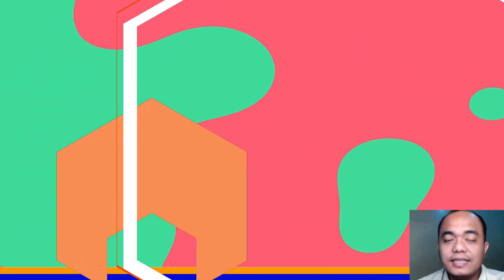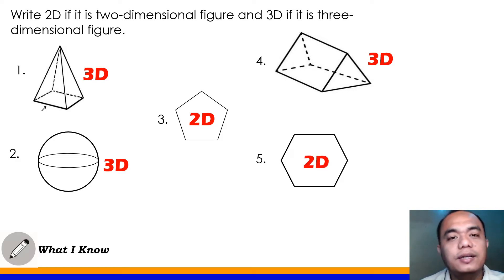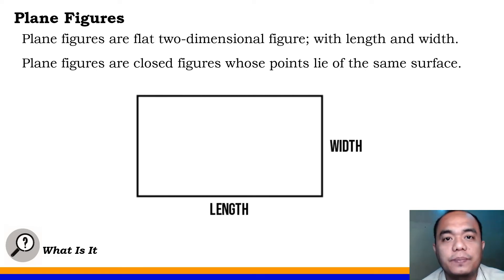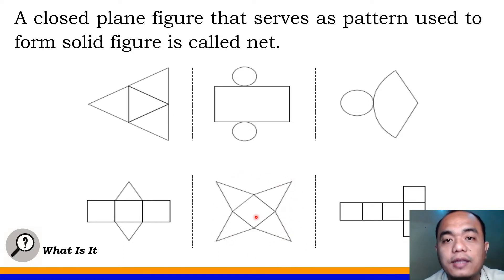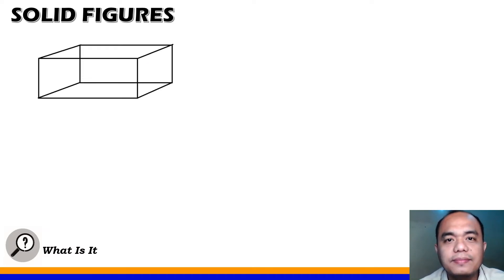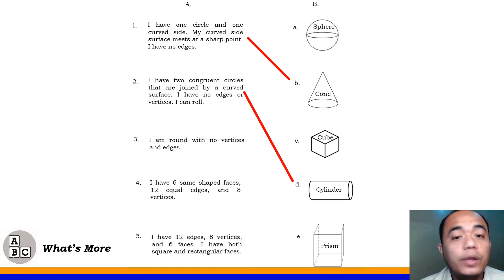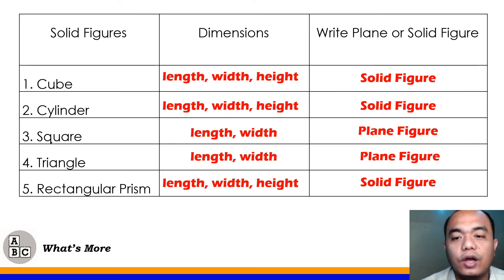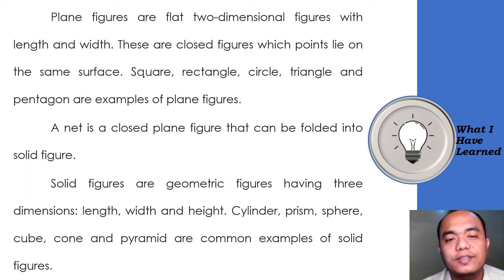Differentiate Solid Figures from Plane Figures II by Teacher Jem Rymon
Math 6 Quarter 3 Week 1: Differentiate Solid Figures from Plane Figures II by Teacher Jem Rymon